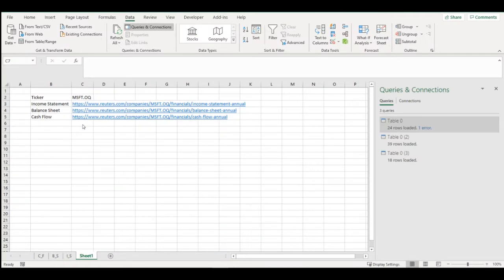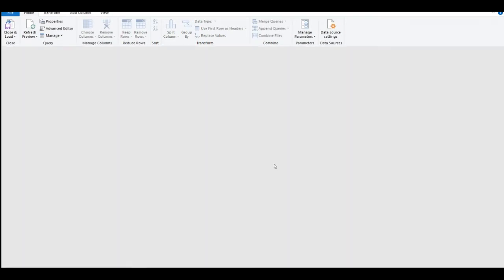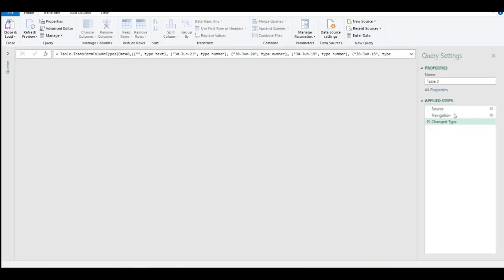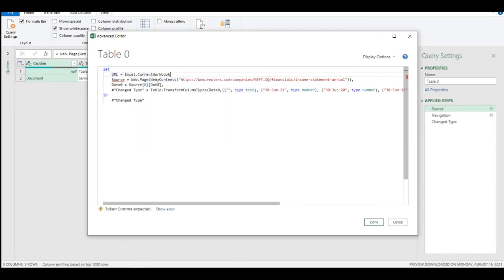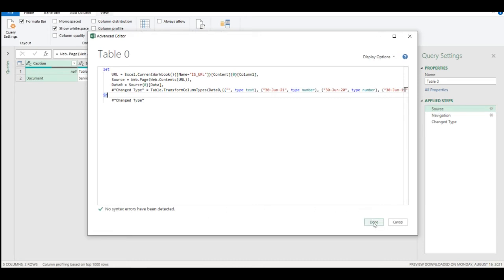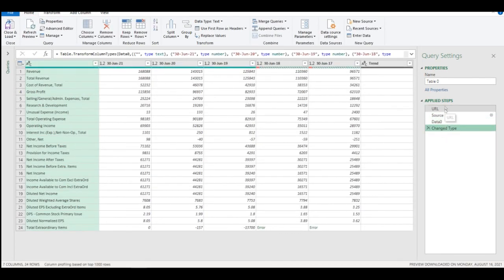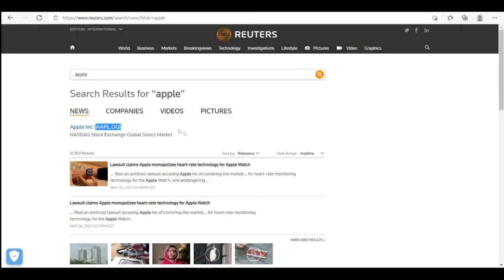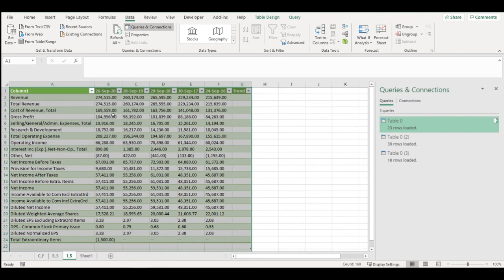Excel - Download Financial Statements from Web to Excel (part 2)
In this video I adjust connection to variable URL so query downloads financial statements based on ticker in cell.